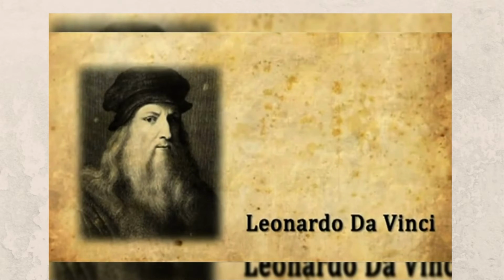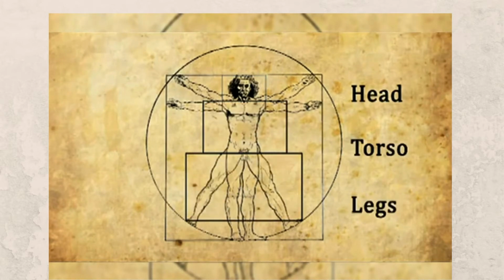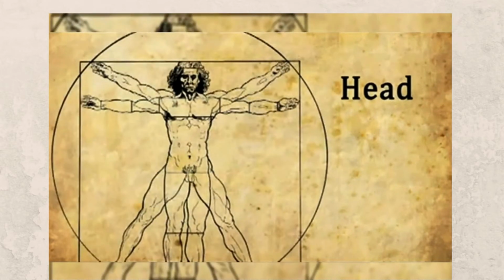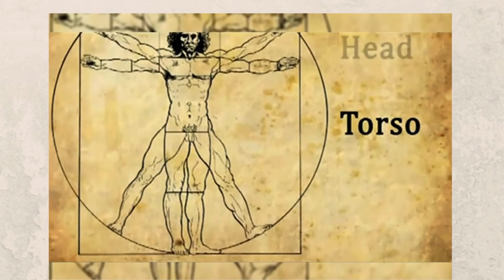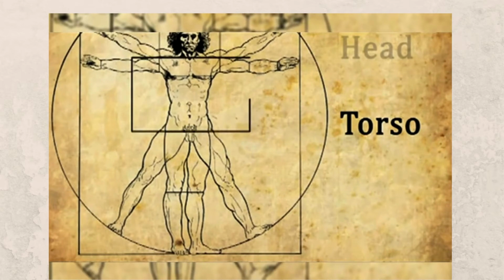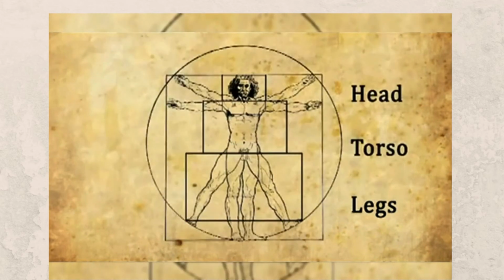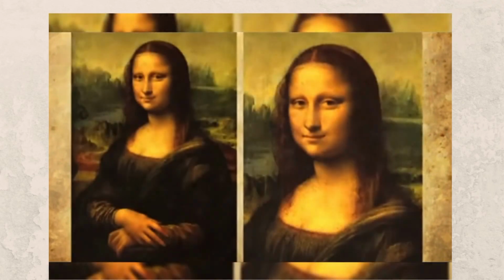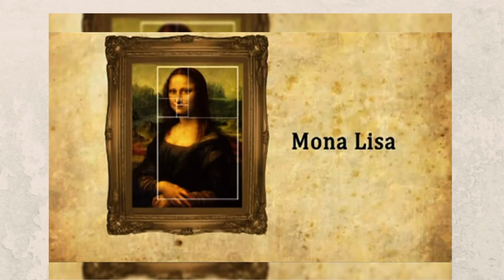Leonardo da Vinci and mathematics